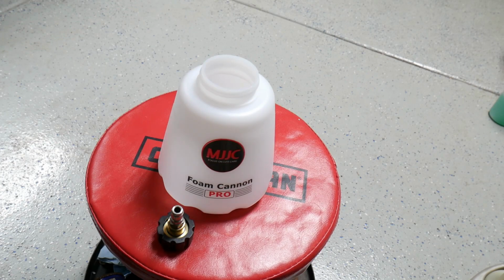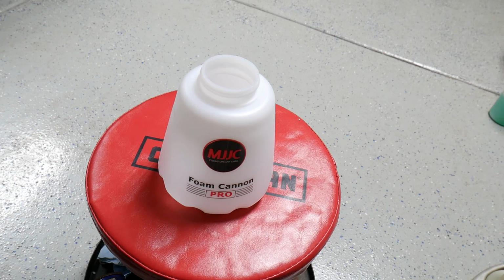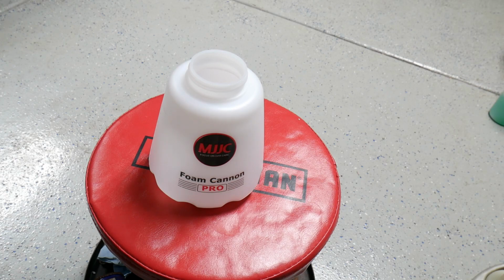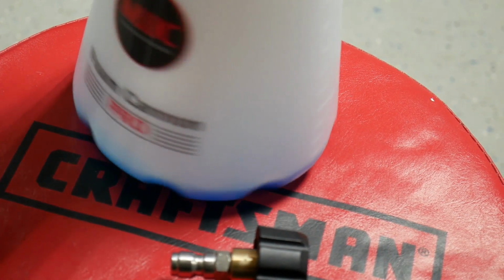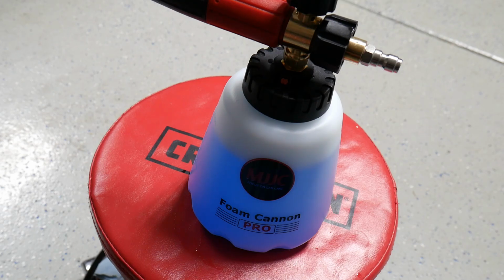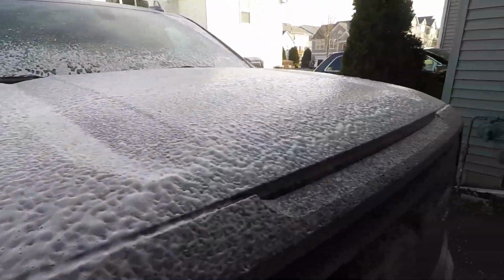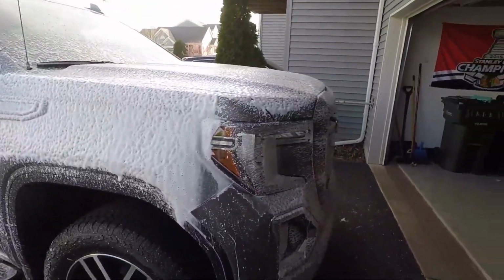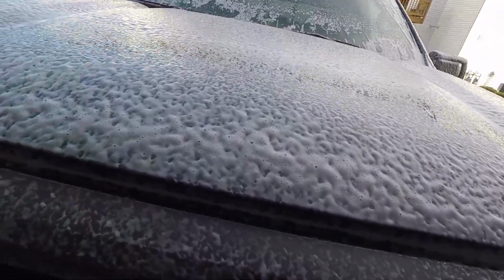MJJC Foam Cannon PRO Assembly and First Use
You can never have enough foam cannons, right ?!  The MJJC foam cannon provides thick foam right out of the box without any modifications.  Not shown in the video but there is a lot of adjustment on the knob for Less or More Foam.  I would say 60-70% with the suggested 100 mL of car wash shampoo is thick enough.  Crank it up if you want super thick foam but be aware that you will blow through product quick !
Thanks to the MJJC team for sending me this foam cannon to try out.

Track title: Dreams

What does Gav Use week to week ?!
Adam's Car Shampoo:
Amazon / MATCC Foam Cannon:
1.1mm orifice if using an electric pressure washer
CarPro Reset
The Rag company Cyclone wash mitt
Another great wash mitt by CarPro
The Rag Company Chenille "noodle" Mitt
The Rag Company Twistress ( Drying Towel )
P&S Bead Maker
P&S Brake Buster
Detail Factory Brush set
EZ Detail Brush

MISC  CARPRO CHEMICALS:
CarPro Ech2O
CarPro Reload
CarPro Iron X
CarPro Eraser

MICROFIBER TOWELS:
The Rag Company Pearl Towel ( Coating removal )
Rag Company Edgeless 365 ( All around towel )
Polish and Wax/ Sealant removal:
Eagle Edgeless 500
Eagle Edgeless 350

DECONTAMINATION:
NanoSkin Handy towel
NanoSkin Glide
TIRE AND TRIM DRESSING:
Meguairs Hyper Dressing ( I use it at 3:1 )

BOTTLES / SPRAYERS / FOAMERS
Solo Sprayer
iK Foam 12
Chemical Guys Spray bottles:

INTERIOR PRODUCTS:
P&S XPRESS INTERIOR CLEANER
Adam's Interior Detailer

GLASS:
Stoner's glass cleaner

WHEEL SPECIFIC COATINGS:
GTechniq C5 Wheel Armour
CarPro DLux ( works great on trim too ! )

CERAMIC COATINGS:
CarPro CQuartz UK3.0 kit
CarPro Gliss ( Top Coat )
GTechniq Crystal Serum light
Gtechniq Exo V4 ( TOP COAT )
Pipette:
AutoFiber Applicator pads ( can be used for more than just coating application ! )

CAMERA GEAR
GoPro Hero 5 Black
Panasonic Lumix G7